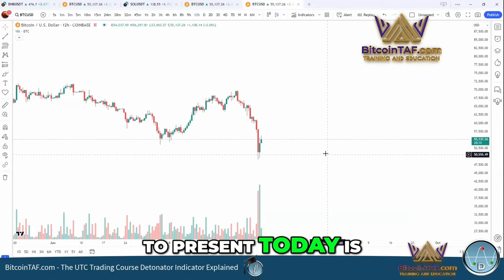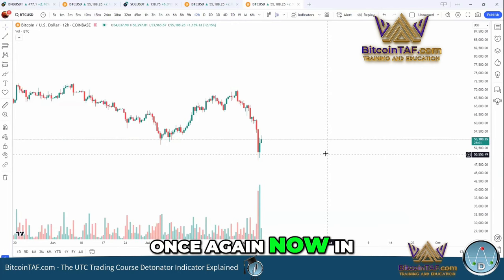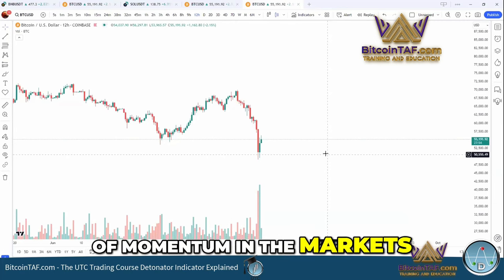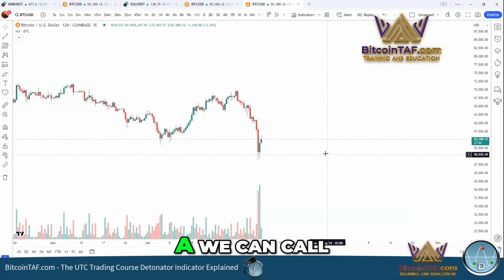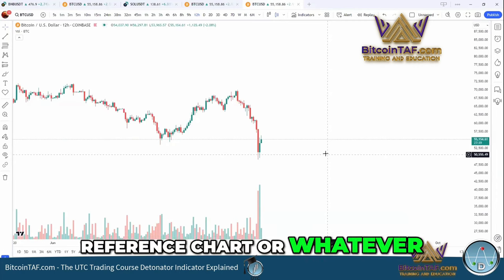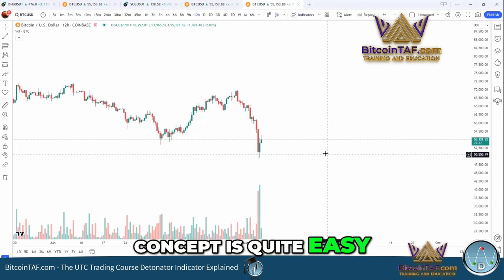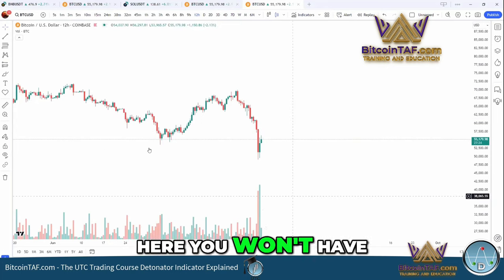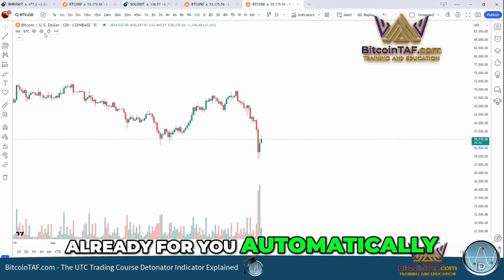How to Use the Detonator to Identify Market Momentum Trading Tutorial